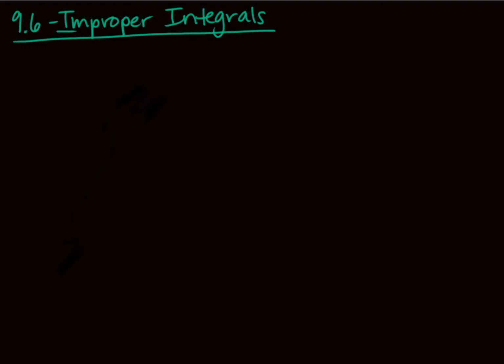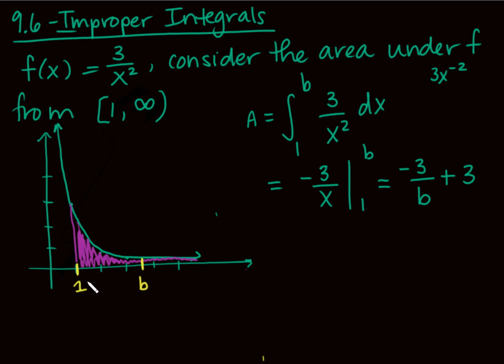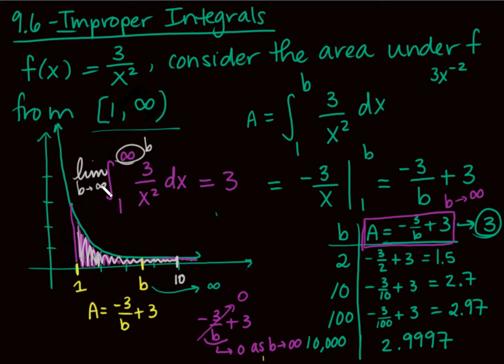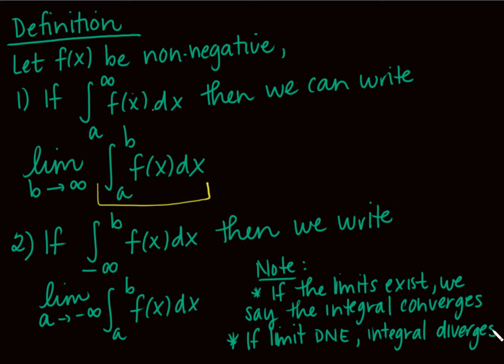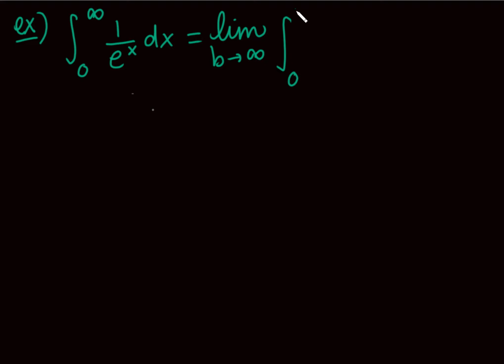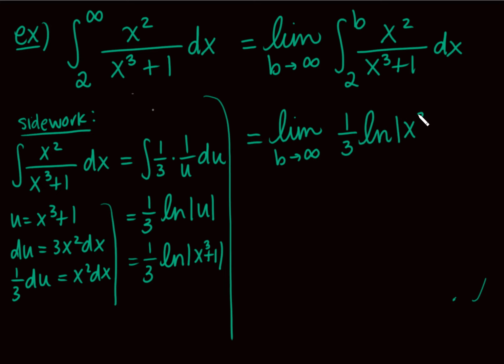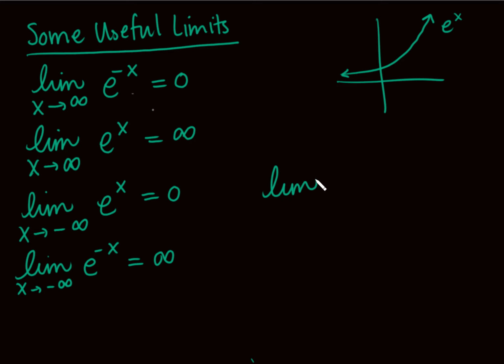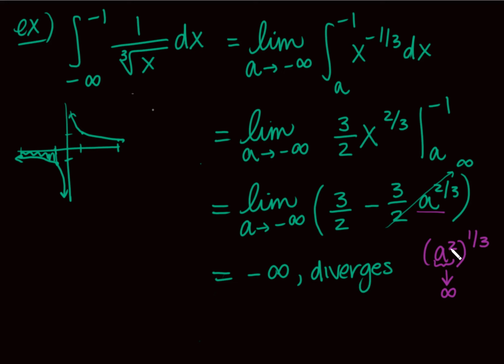Section 9.6 Improper Integrals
How to evaluate improper integrals